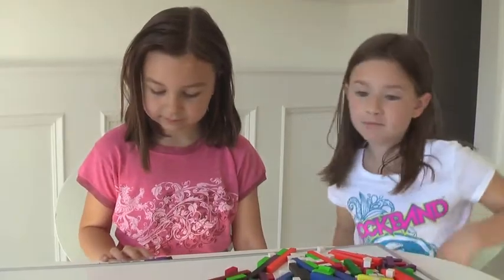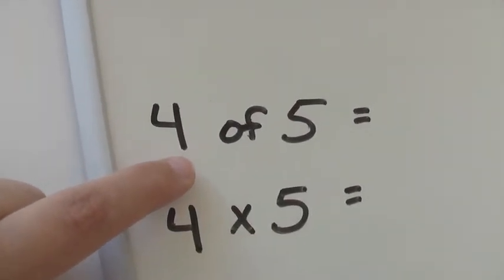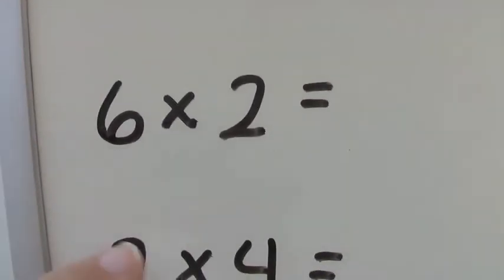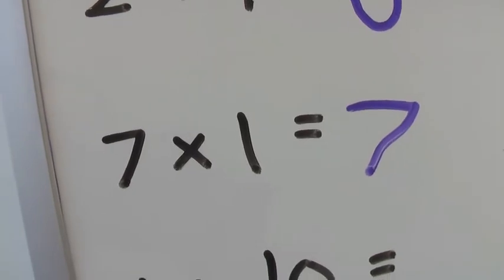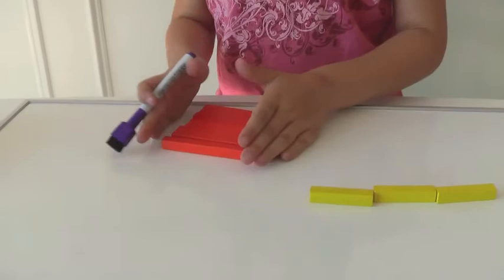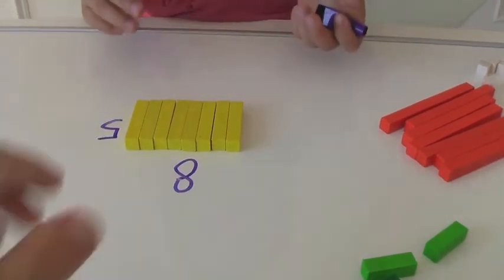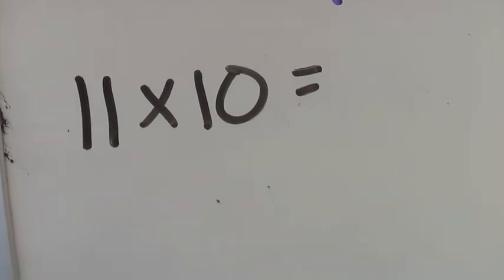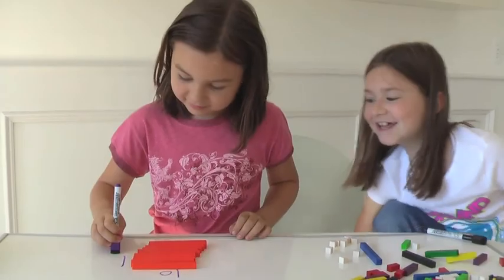Introducing Multiplication as Rectangles – Free Math Tutoring Video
The area model shown in this free math tutoring video is the perfect way to introduce multiplication to children. It is a clear, visual representation without the abstract symbols getting in the way. For some children (and adults!), it will literally feel like their eyes are being opened to what it all means. I wish I would have been taught this way as a child. I feel like I was taught how to navigate the world of numbers as though I was blind when someone could have just told me to open my eyes and SEE it! Using Cuisenaire Rods in addition to doing multiplication by forming rectangles will bring about clear understanding in children who otherwise would not get it.